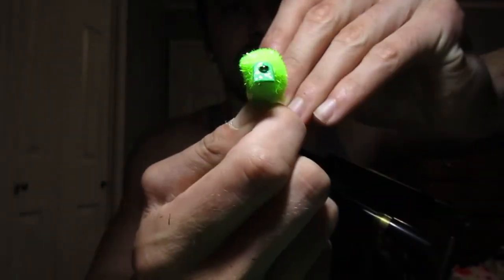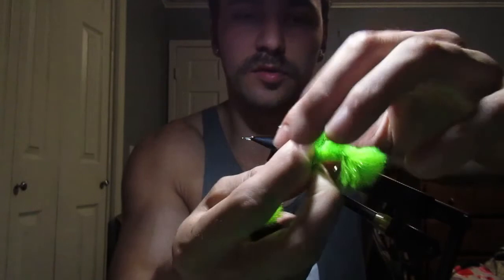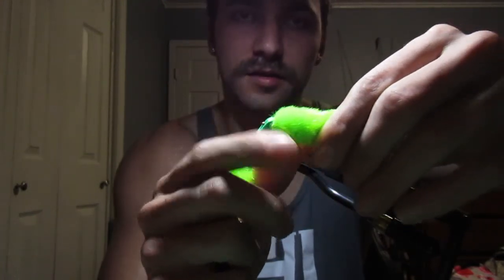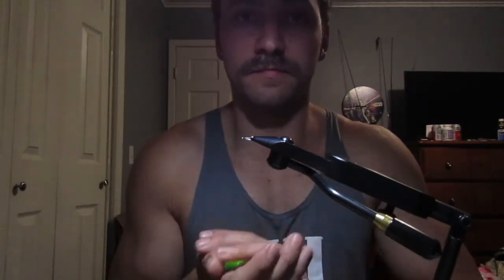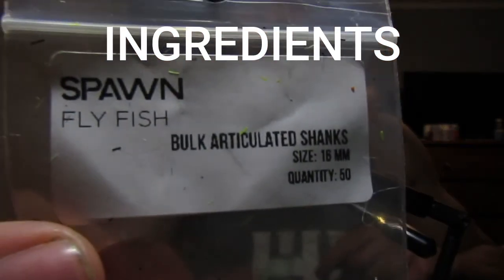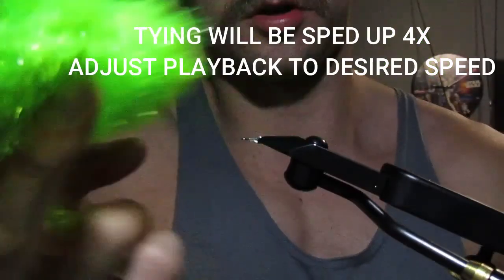HOW TO TIE SLOW WATER GAME CHANGER (Fly Tying)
this is my take of tying since ive never seen a how to. but this is an incredible fly that swim like a swimbait. this fly was designed by Chris Adams it has quickly became by favorite fly for bass!!

the tying segment is sped up 4x use the playback speed to adjust as desired

ingredients
gamakatsu b10s 1/0 hook
1(10mm shank 3(16mm shank
blane chockletts finesse chennille
3-4 saddle hackle for tail
predator wire 2in segment
foam strips
50lb mono for weedguard